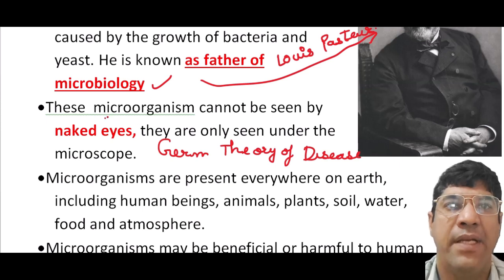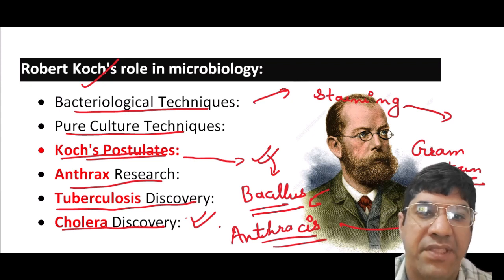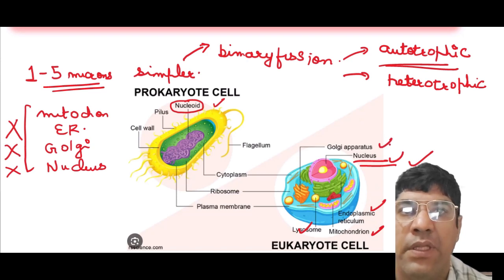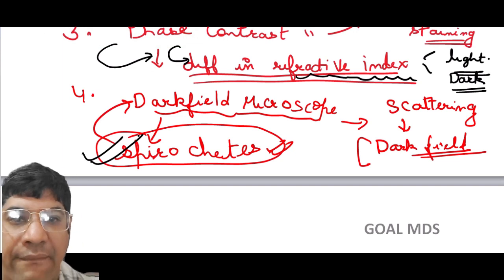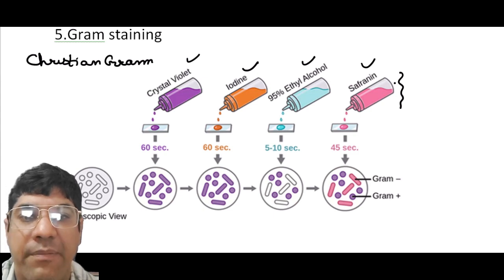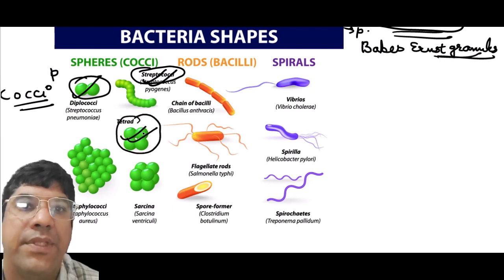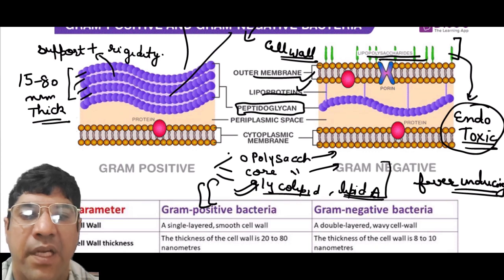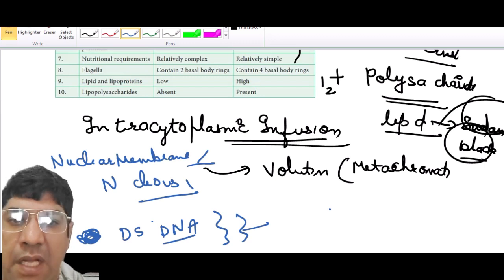MICROBIOology|| general microbiology